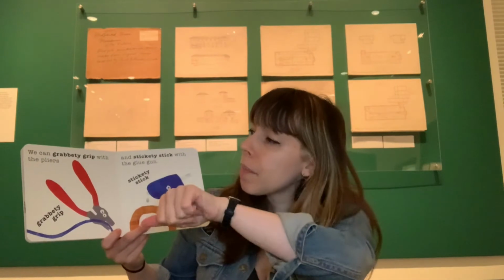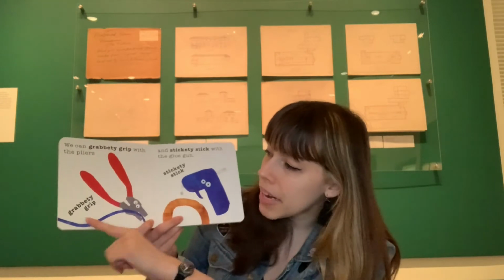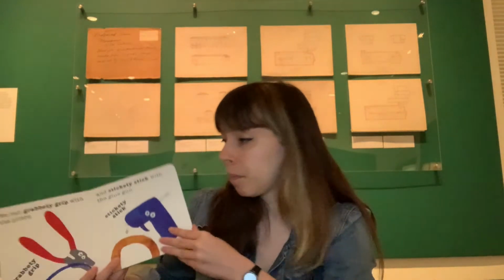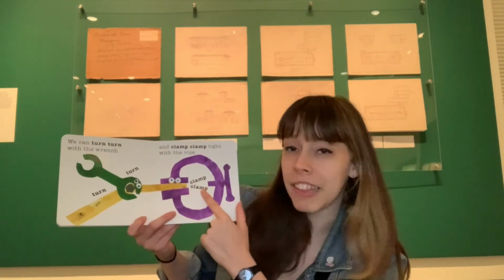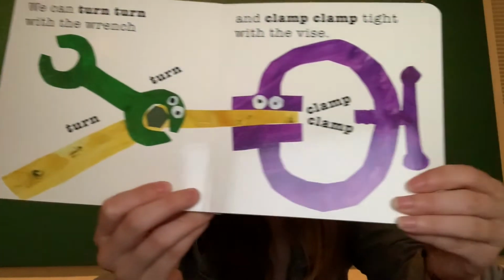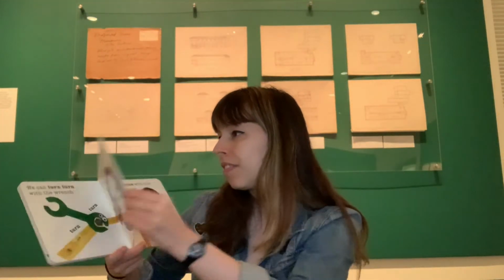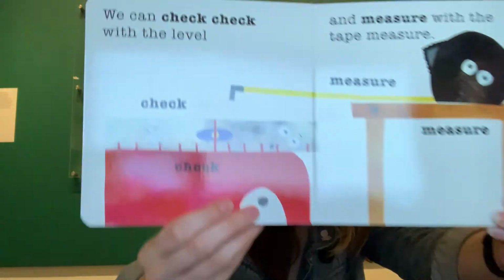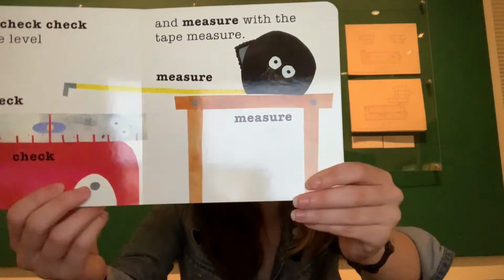Digital Bruce Beginnings: Construction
This program, for children ages 3 through 5 and their caregivers, will be led by a museum educator and include a discussion of one of the Museum's exhibitions and collections, a related storybook, and suggestions of interactive activities adults and kids can do together. This week's story is Tap Tap Bang Bang, by Emma Garcia.